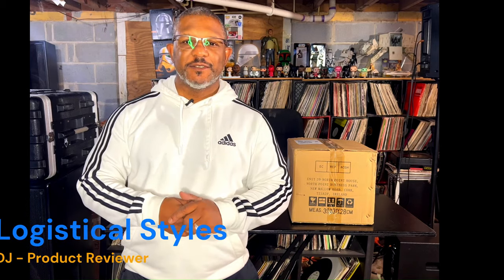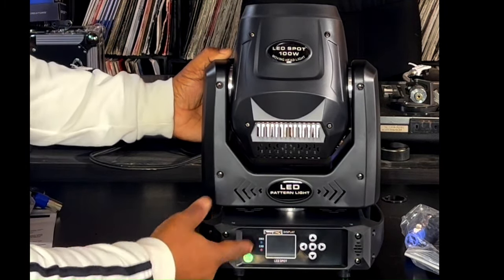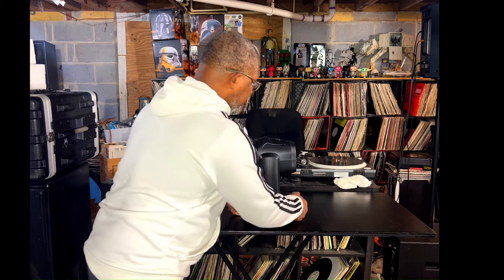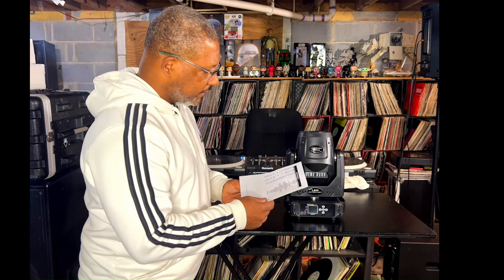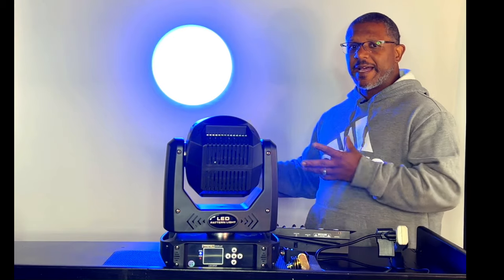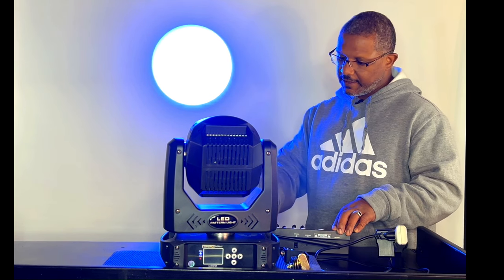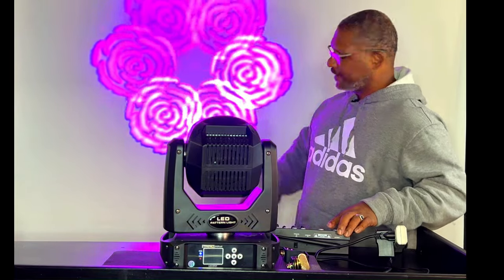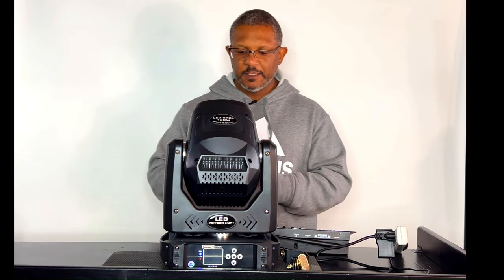SHEHDS 100Watt Moving Head Gobo Light Review